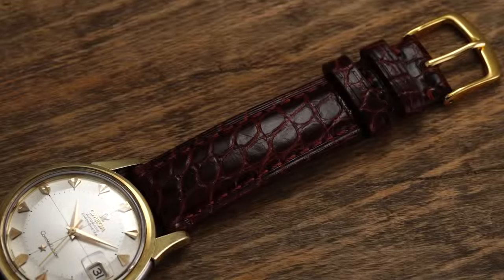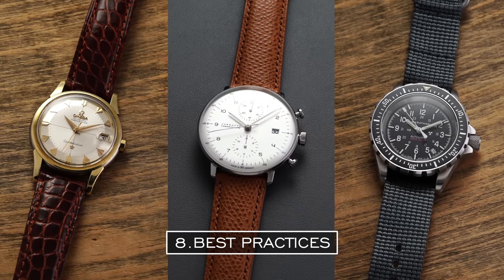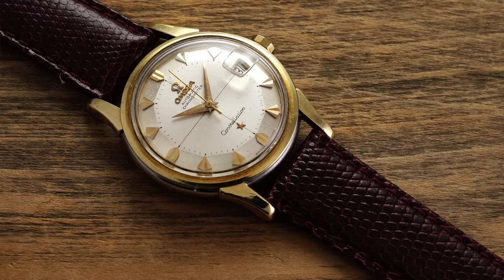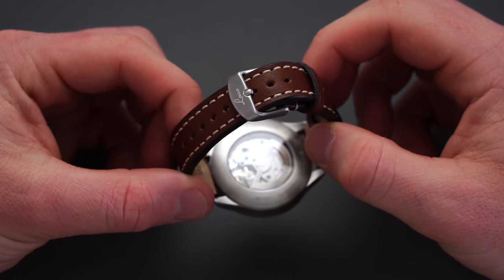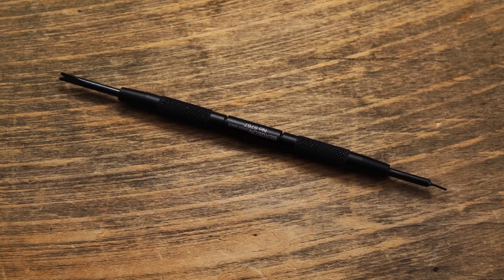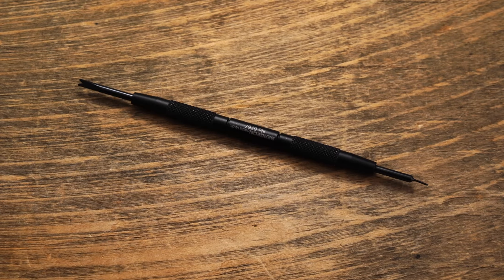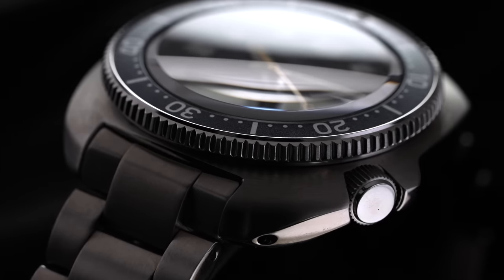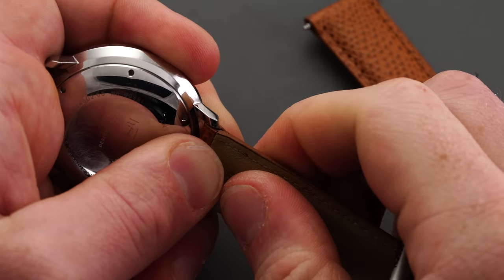A Complete Guide to Watch Straps: Everything You Should Know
In this video, I'll share just about everything you could ever need to know about watch straps. We'll cover basic strap-related terms, how to change straps, and each of the most common and popular strap materials. In addition, towards the end, we'll take a few moments to talk about how to style your watch with different straps. This is a long one, but there is a lot of great information in here that can really help build your overall watch knowledge. If you guys would like to see more comprehensive

Chapters:
0:00 - Intro and Organization
1:43 - 1. Basic Strap Knowledge
5:28 - 2. How to Change a Watch Strap
8:19 - 3. Leather Straps
16:44 - 4. Rubber Straps
18:31 - 5. Nylon Straps
20:46 - 6. Miscellaneous Strap Materials
22:26 - 7. Bracelets
26:14 - 8. Best Practices & Styling
30:54 - Concluding Thoughts